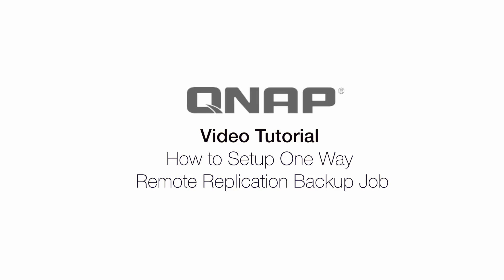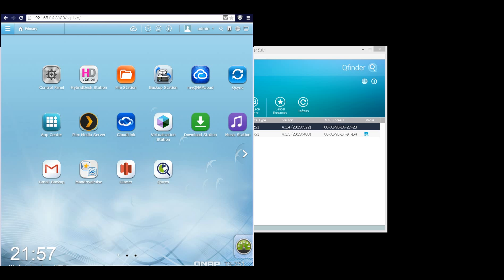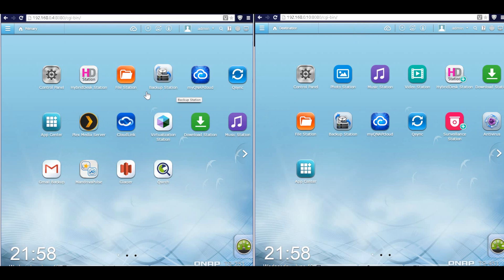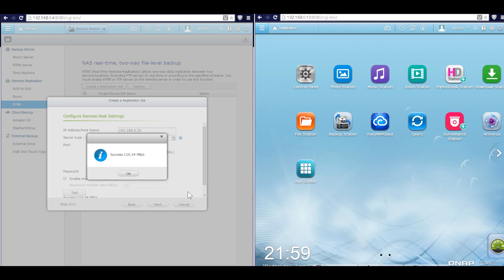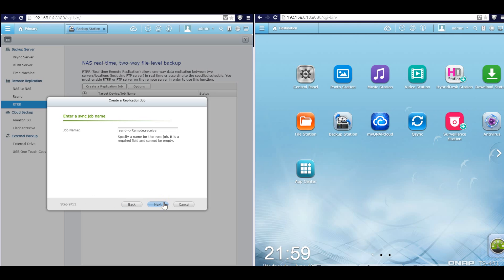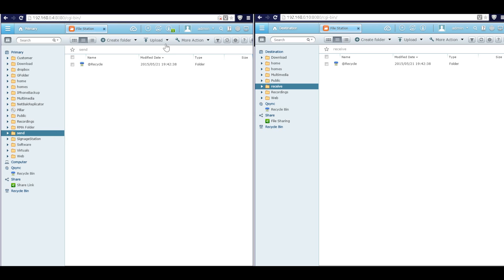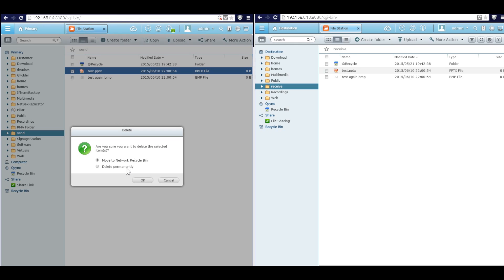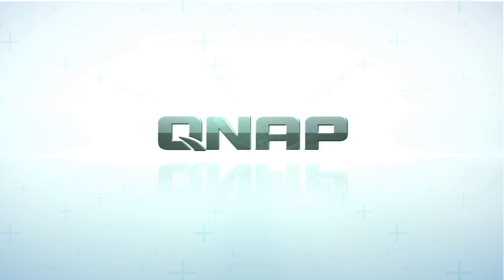How to Set up One Way Remote Replication Backup Job on the QNAP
Learn how to create remote replication job on the QNAP. The RTRR feature is built into all QNAP NAS.